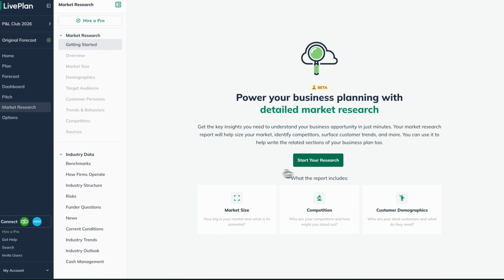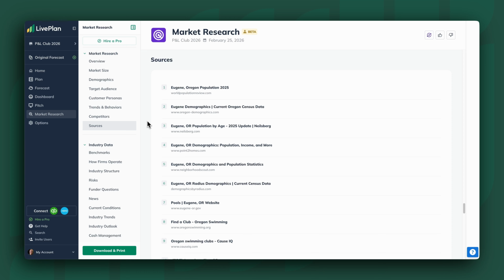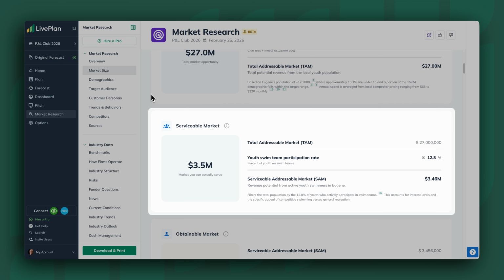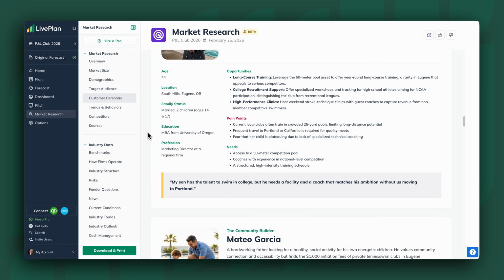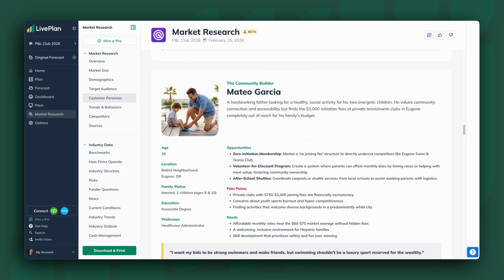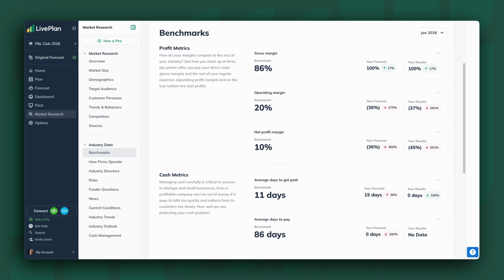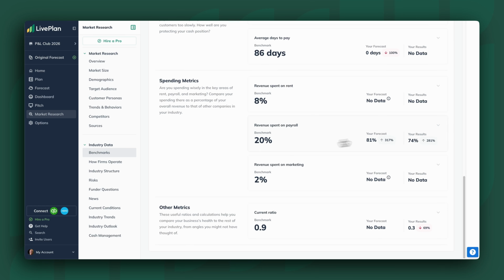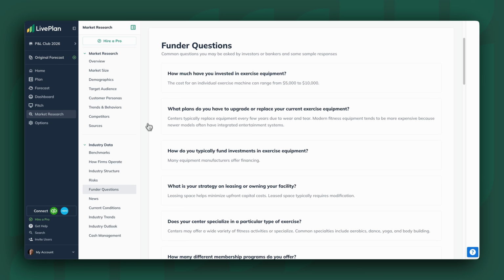Market Research Made Easy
Drowning in browser tabs trying to piece together market data? There's a better way. LivePlan's market research feature pulls from 40+ reliable sources to generate a complete, investor-ready market report in under two minutes.

In this video, you'll see how to instantly generate:

0:31 AI-Powered Data from 40+ Sources
0:38 TAM, SAM & SOM with Defendable Numbers
0:44 Customer Insights & Custom Personas
0:53 Competitive Analysis & Market Gaps
1:38 Industry Benchmarks: Revenue, Expenses & Margins
1:57 Anticipate Risks & Prep for Investor Questions

Want to try it for yourself? Who am I kidding, of course you do!

Skip the spreadsheets and tabs. Build investor-ready market research and financial forecasts in one place.